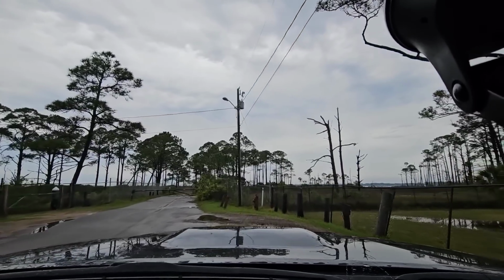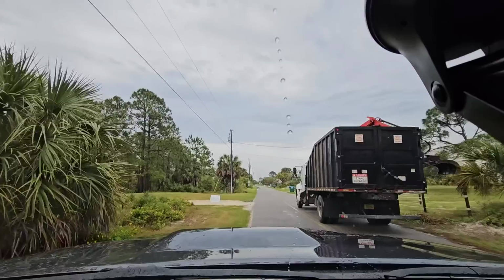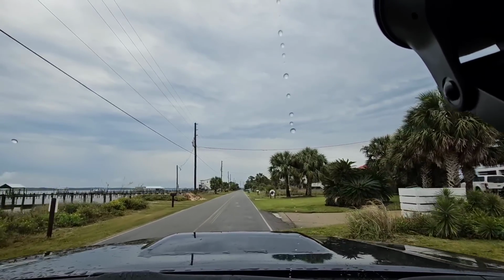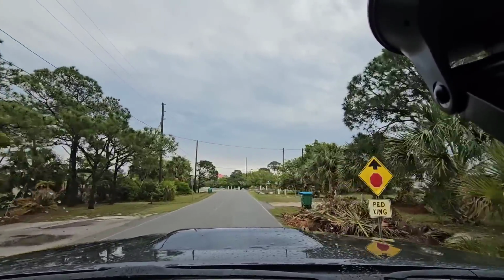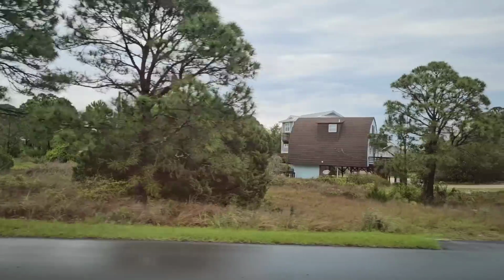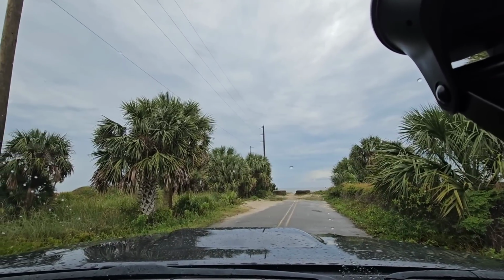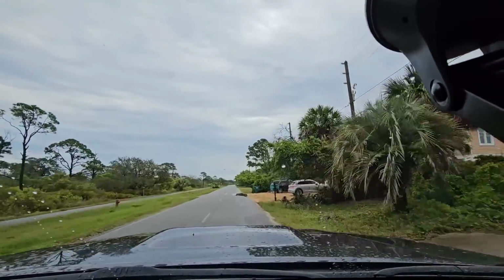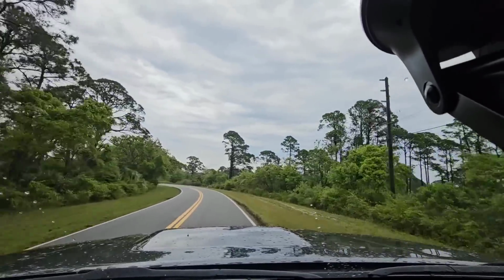Driving Through Costal Neighborhood Vlog